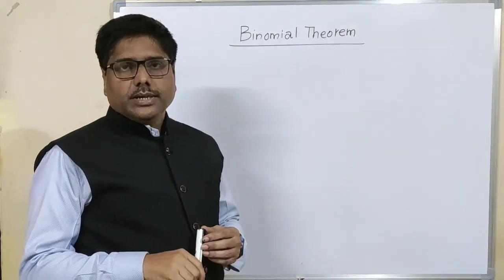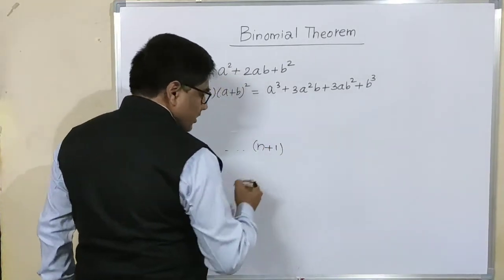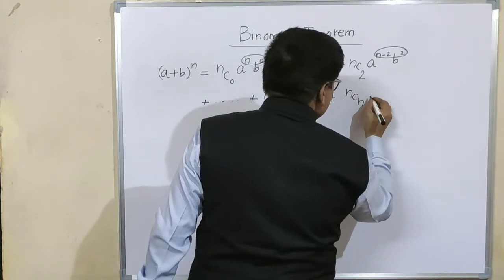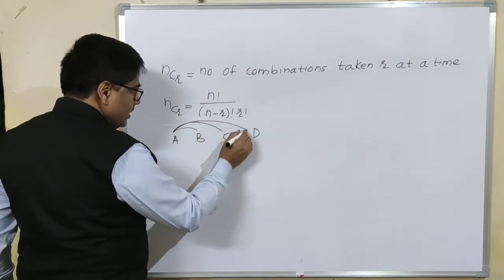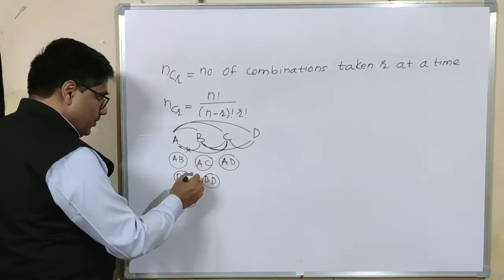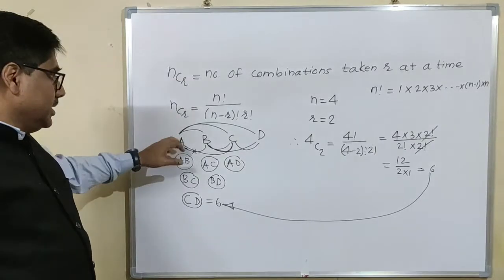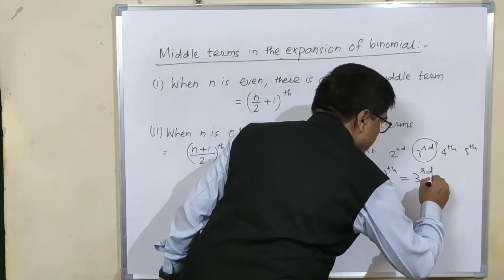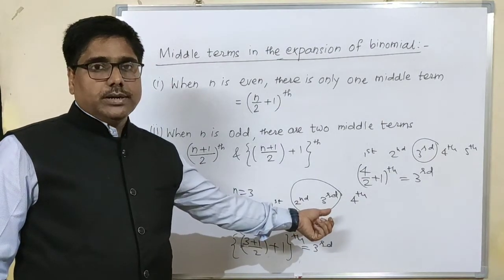Binomial Theorem Part-I